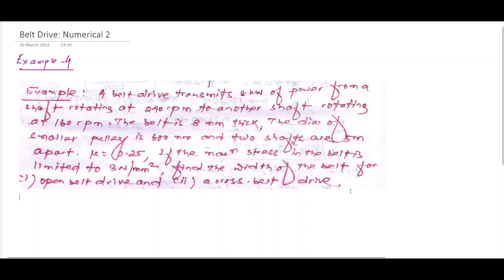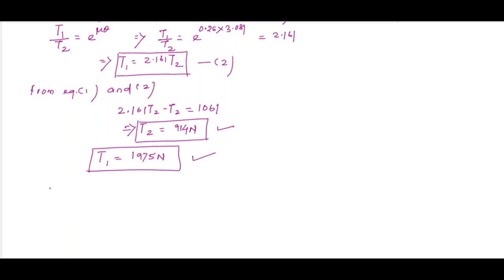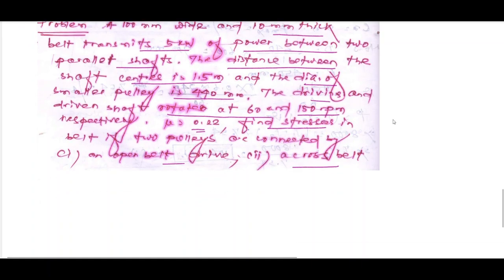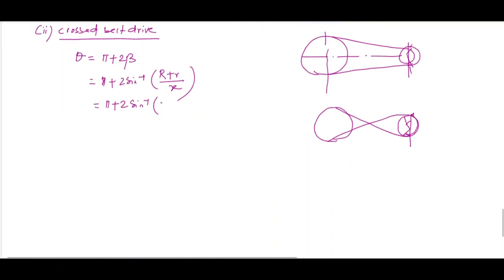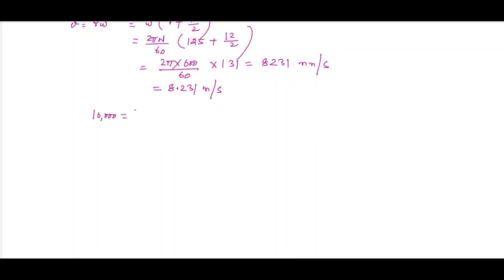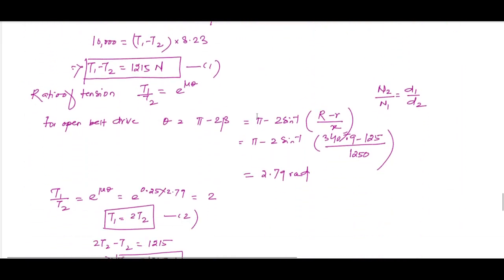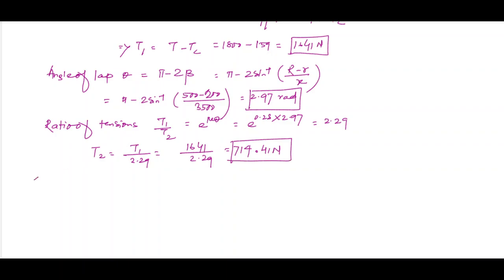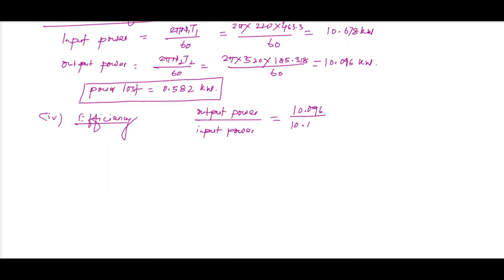Machine Dynamics: Video lecture 28: Belt drive numerical 2